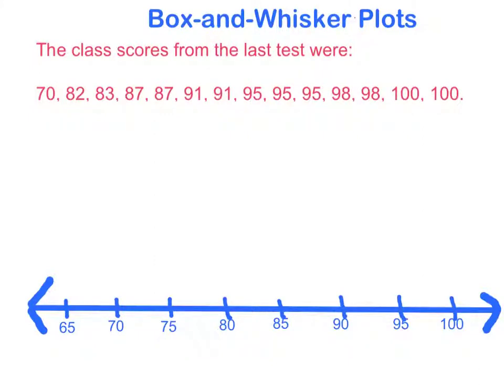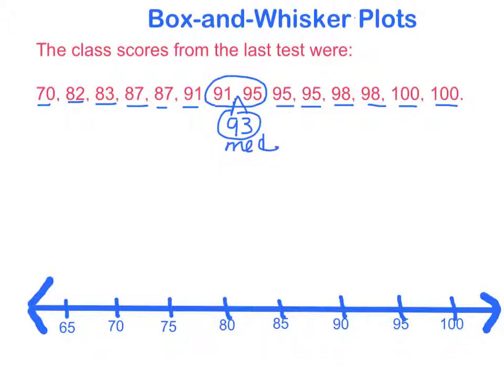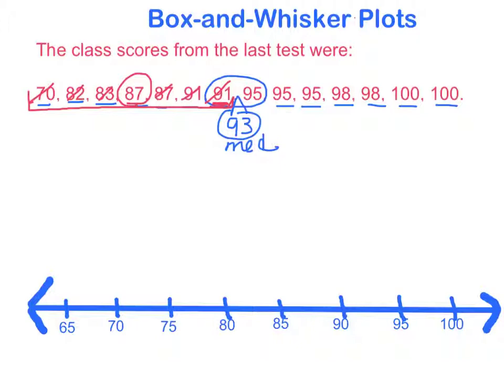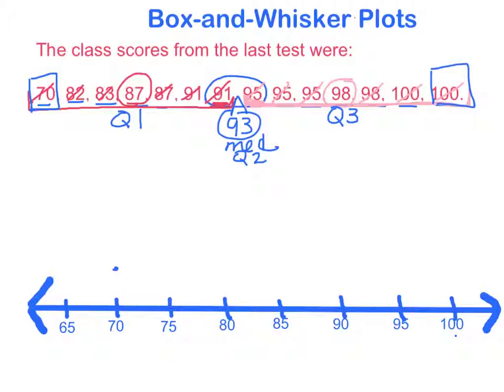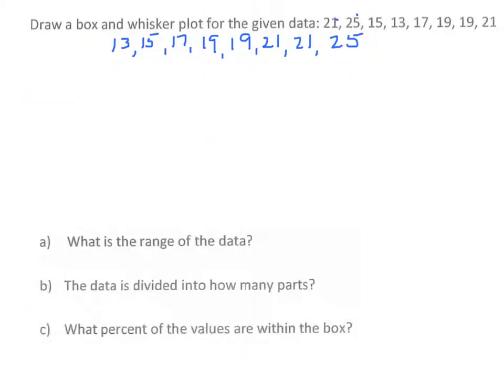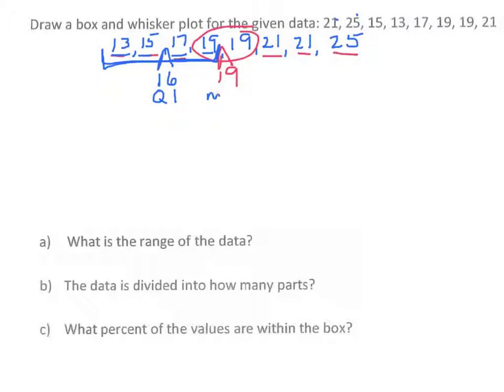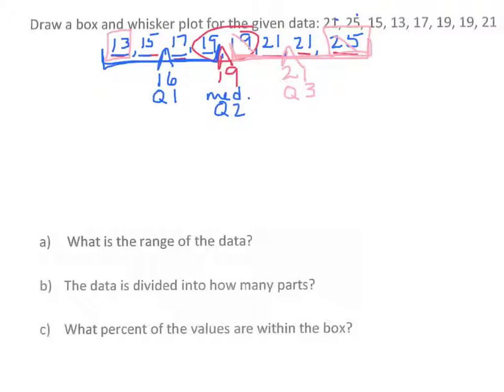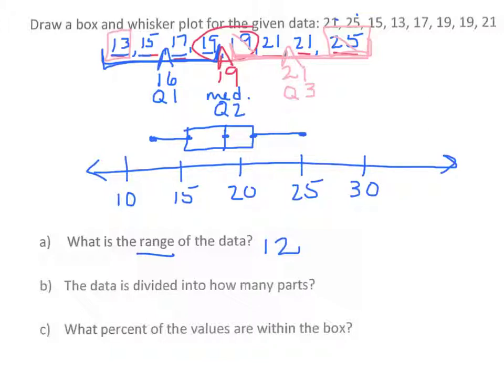Box-and-Whisker Plots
Make Box-and-Whisker Plots from data sets.